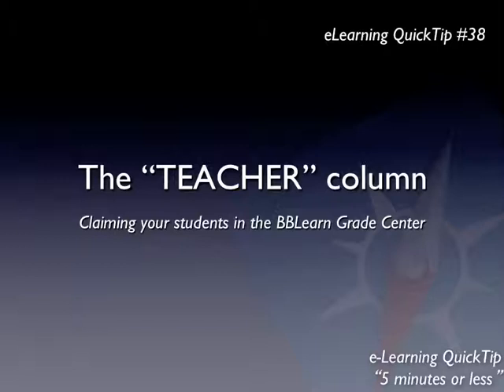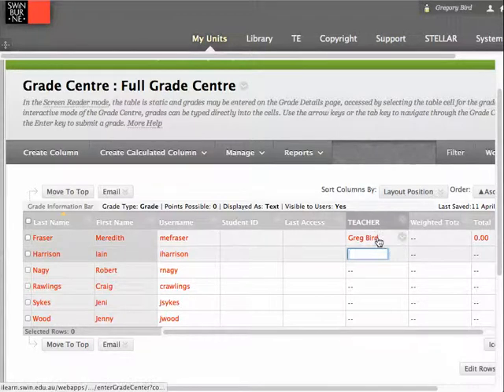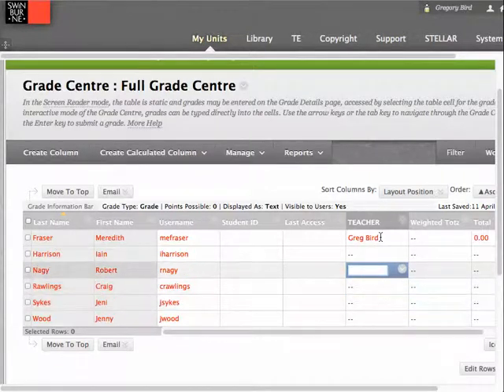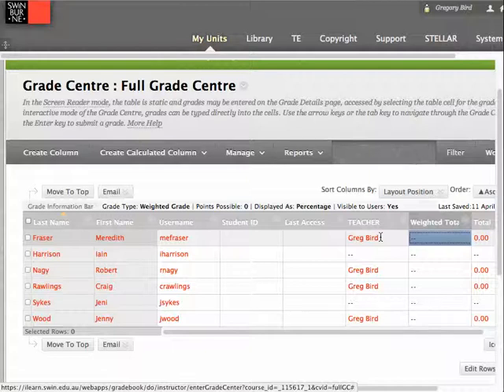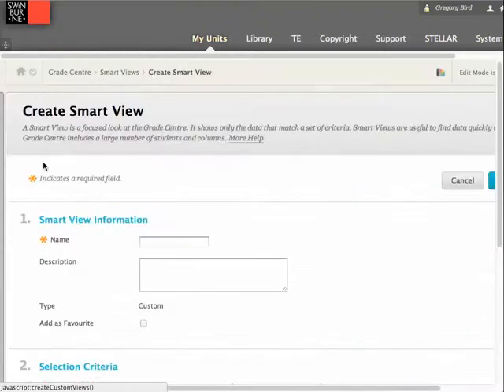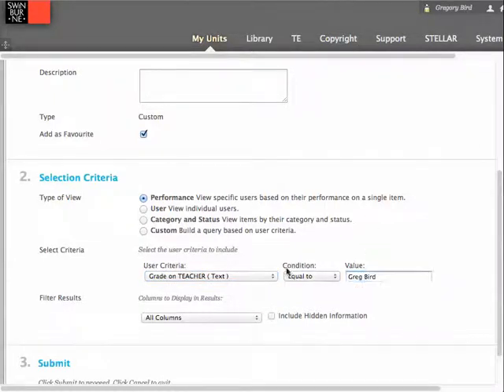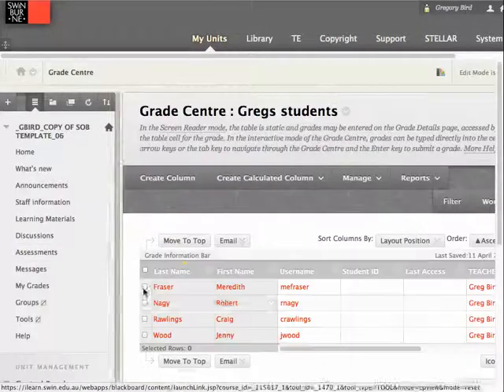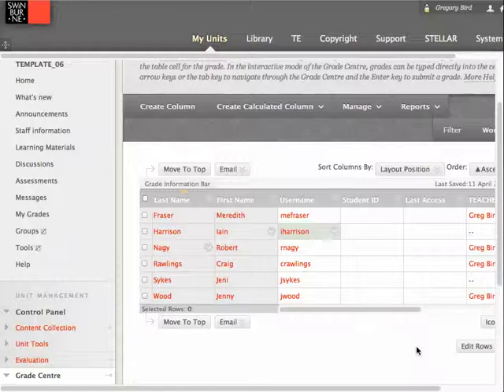eLearning QuickTip #38: The TEACHER Column - Claiming your students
In this QuickTip, I show you the teacher column in Grade Center, and how to then filter your Grade Center to display just your students.

It covers:

* An overview of the "TEACHER" column
* Claiming your students
* Tips for navigating the grade center
* Quickly placing your name against many students
* Creating a Smart View to display just your students